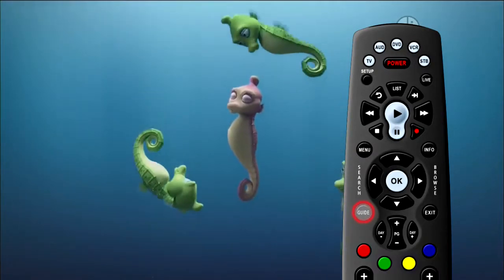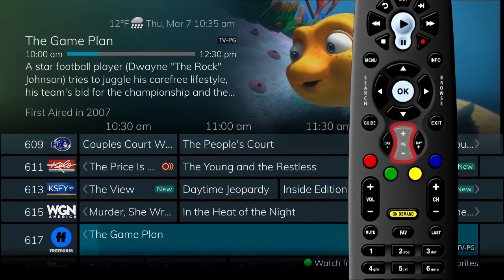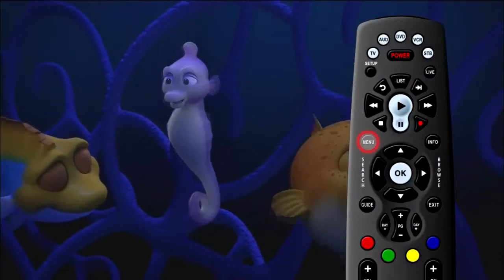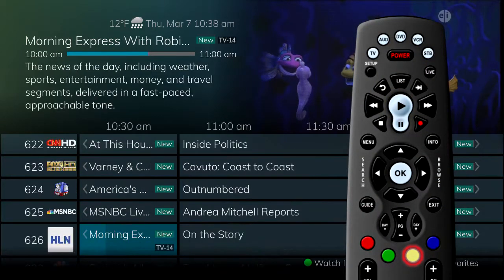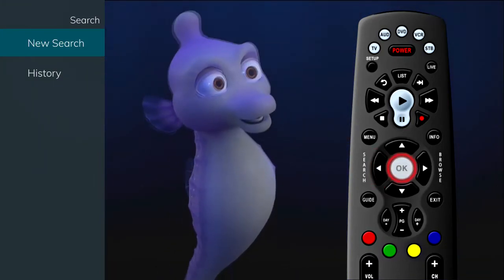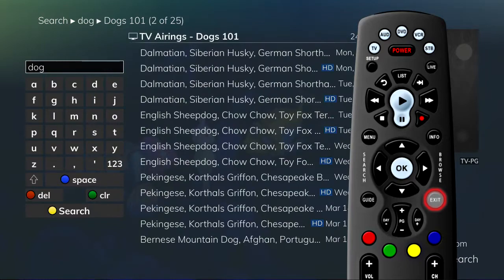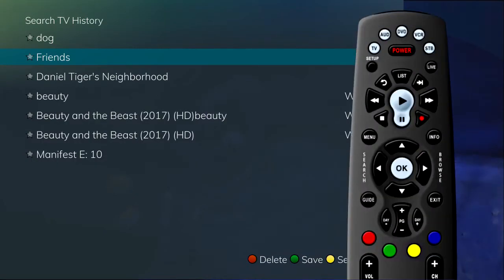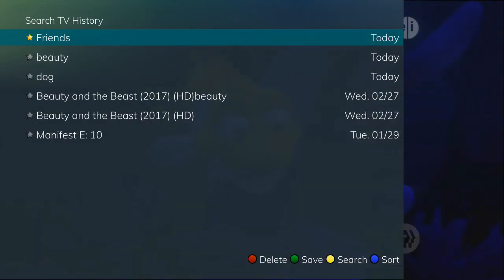How to Use Your Program Guide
Find out how you can use your Program Guide to view the schedule, get more info on your show, and view upcoming programs.